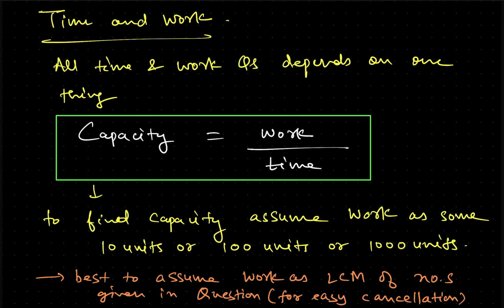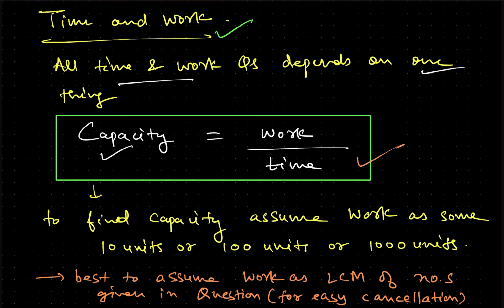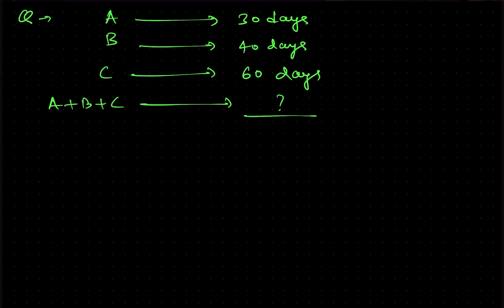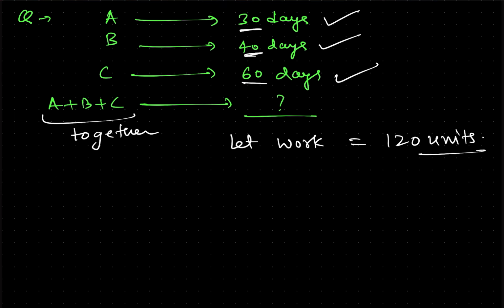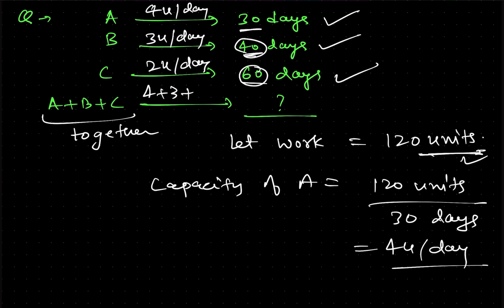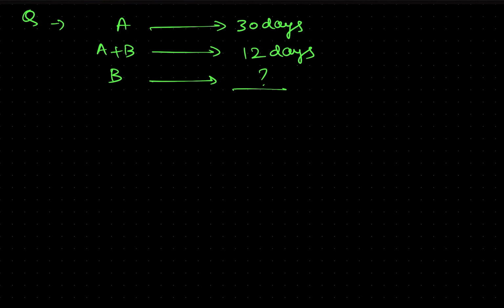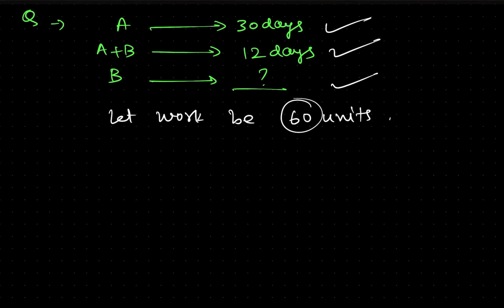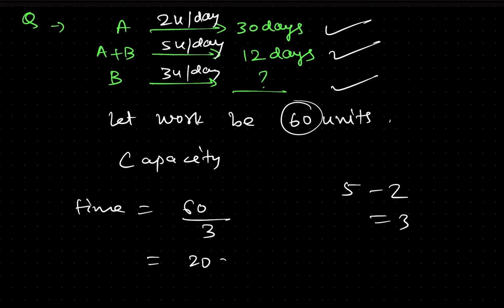Time and Work Simplified | Capacity Finding Method Explained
**Description:**

Welcome to **Abhay's Logical Path**! In this video, we'll simplify the concept of **Time and Work** using the **Capacity Finding Method**. This approach makes it easier to solve complex work-related problems quickly and accurately, making it an invaluable tool for competitive exams.
0:00- Work capacity defined
1:06- Illustrative example
3:01- Example 2
4:12- Conclusion
**In This Video, You Will Learn:**
- The fundamentals of the Time and Work concept.
- How to apply the Capacity Finding Method to solve work-related problems efficiently.
- Step-by-step explanations and examples that simplify the concept.
- Key formulas and shortcuts that will help you solve problems faster.

🔧 **Example Problems:** We’ll go through a variety of examples to demonstrate the method in action.
🎯 **Quick Tips:** Essential tricks to help you remember and apply the method during exams.
📖 **Who Should Watch:** UPSC aspirants, engineering students, bank exam candidates, and anyone looking to master Time and Work problems.